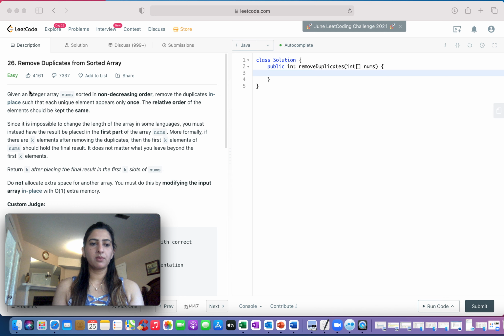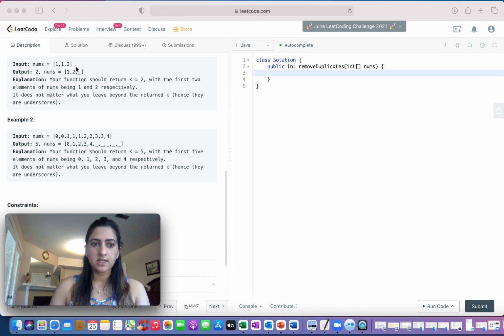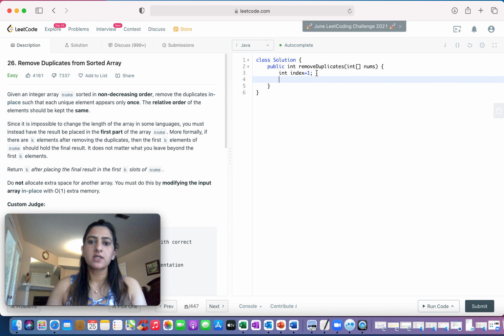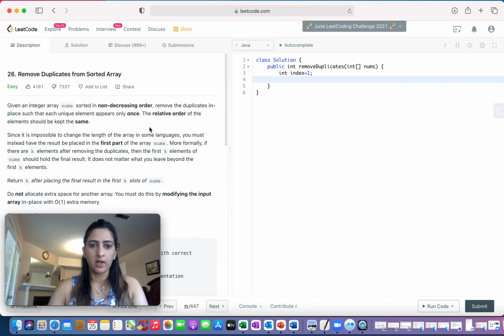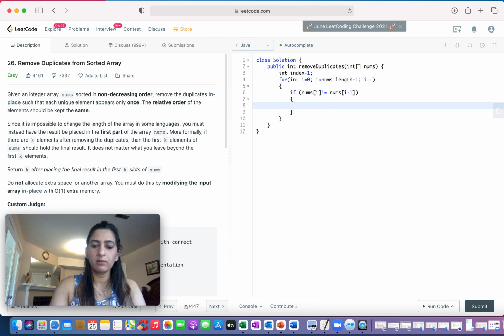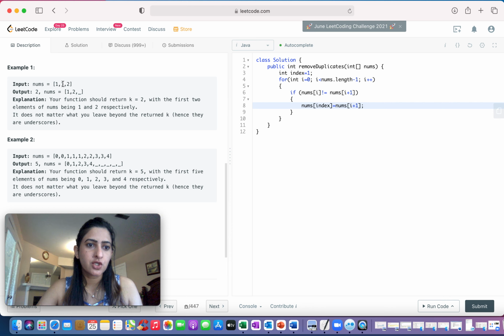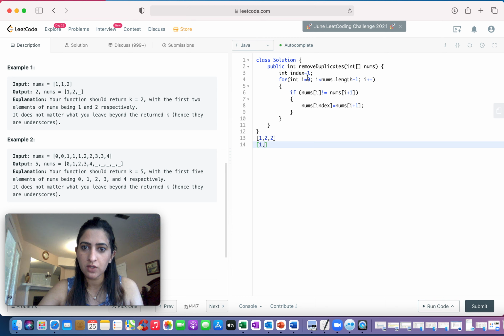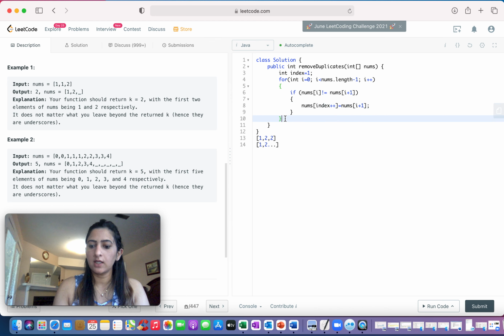Remove Duplicates from sorted array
Leetcode- Remove duplicates from sorted array in JAVA